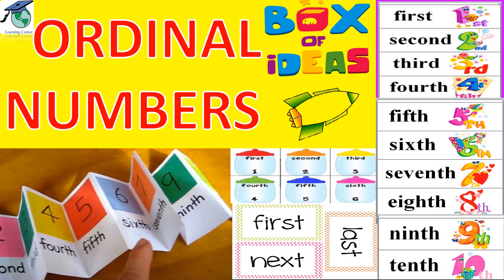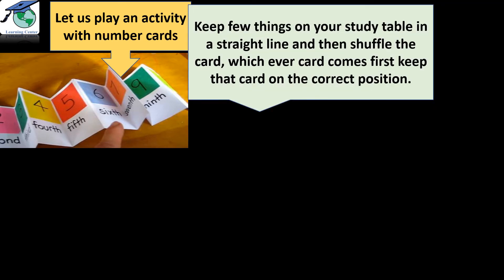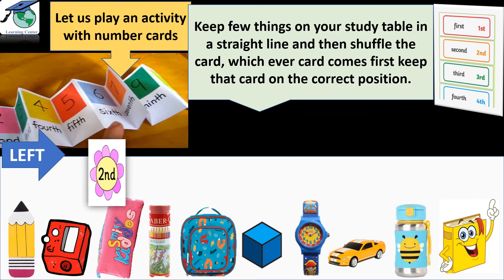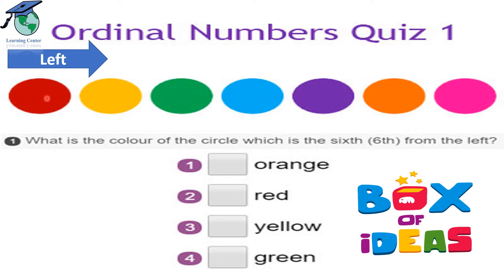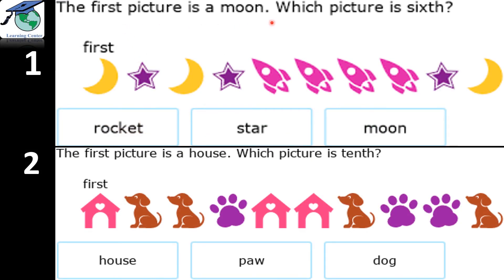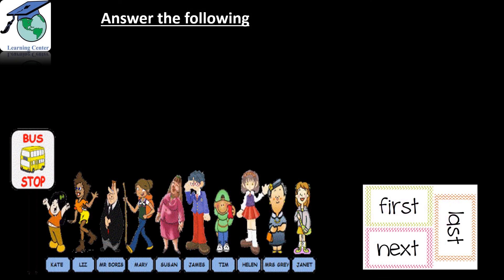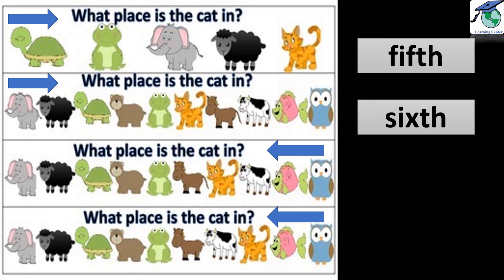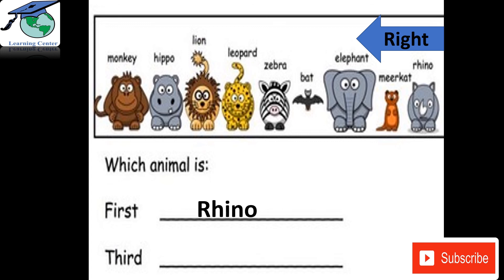ORDINAL NUMBERS | Class 1 | Maths